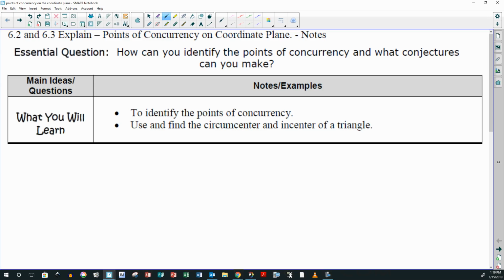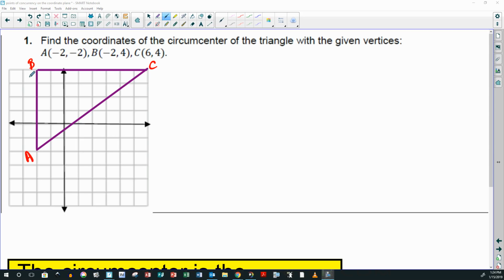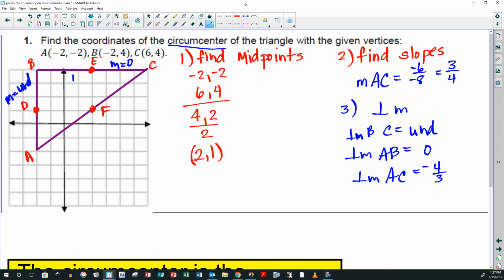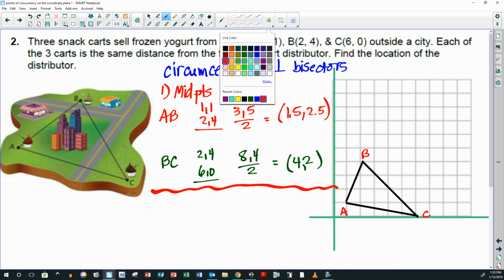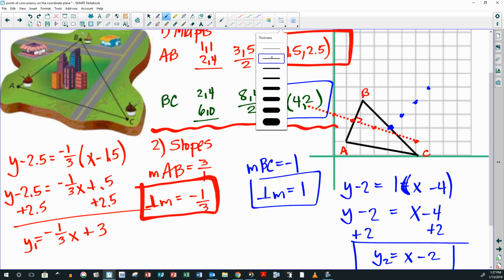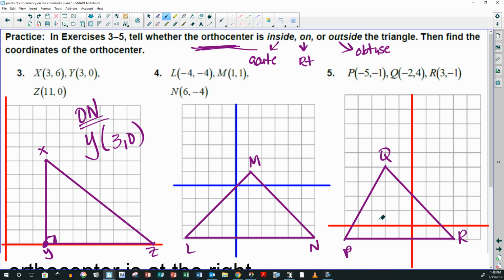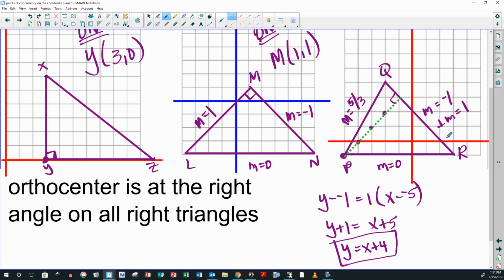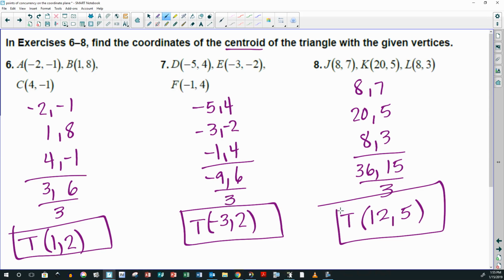6.2 & 6.3 Points of Concurrency on the Coordinate Plane